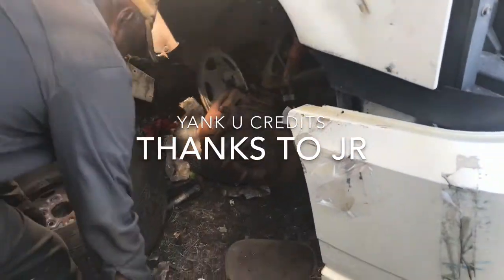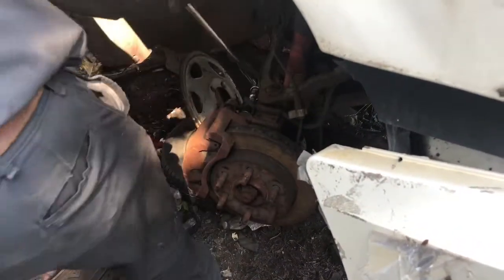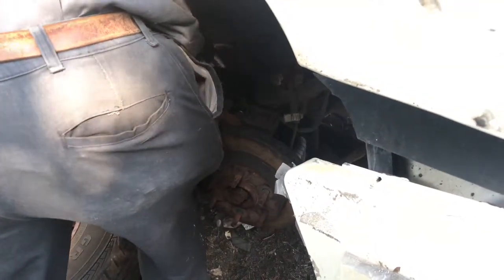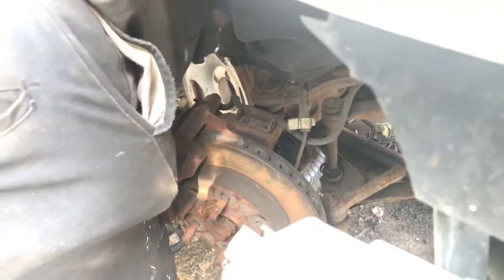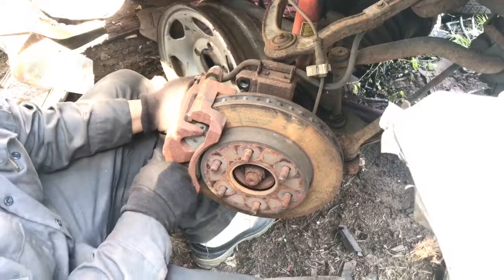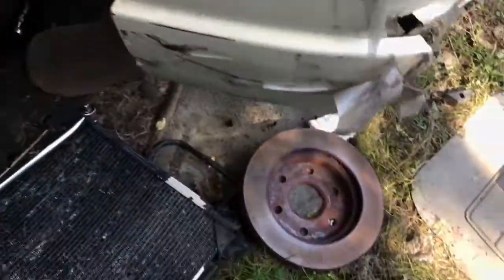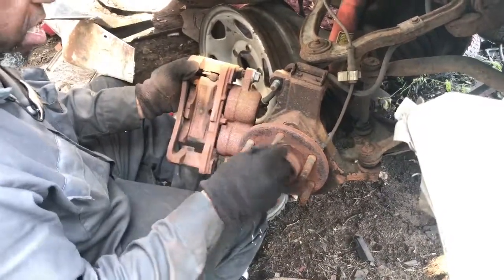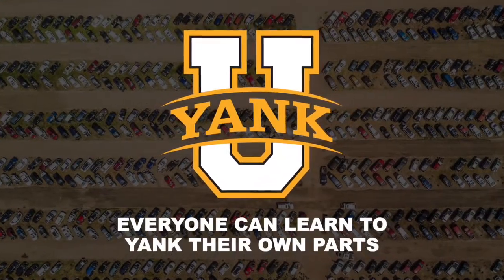Pulling Brake Rotor on a 2003 Escalade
Yank U Credits JR